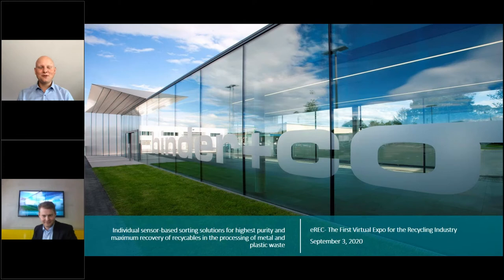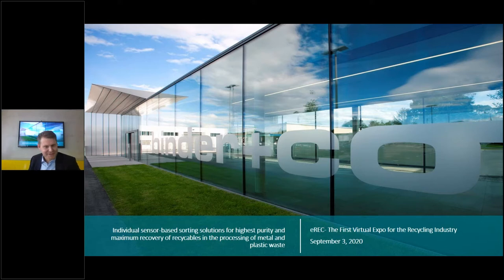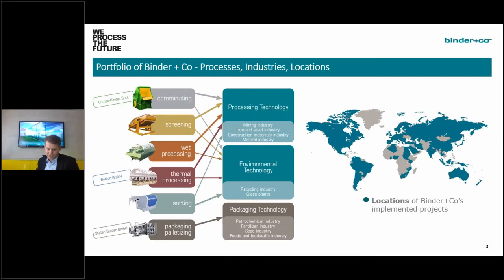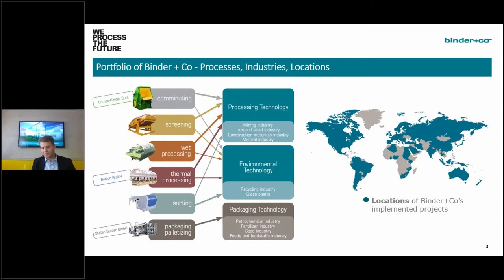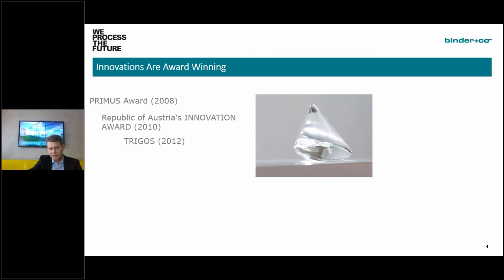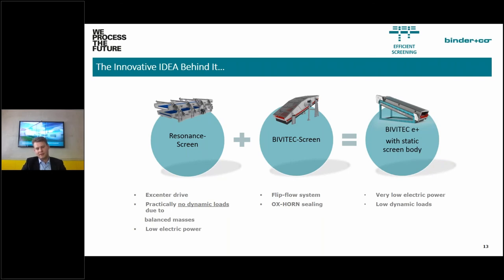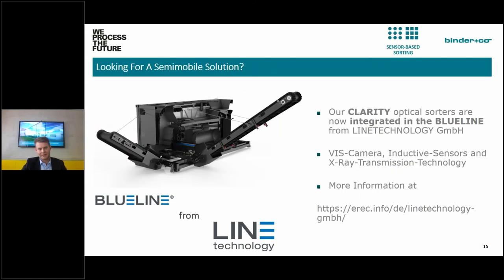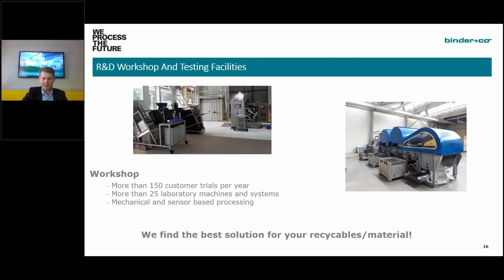Individual Sensor-based Sorting Solutions (Dr. Georg Weingrill, Binder+Co)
Dr. Georg Weingrill, product manager for sensor-based sorting of plastics and metals, will give an overview of the sorting solutions offered by Binder+Co. Our expert will discuss both mechanical engineering (chute and belt sorting machines) and sensor technologies (visible light, near-infrared light and X-ray transmission). The benefits for the customer will be explained on the basis of application examples from the processing of packaging waste and metals. In addition, our expert will present our product innovation in the screening of recyclables. A new type of flip-flow screen ensures low investment costs with minimal dynamic loads, low energy consumption and adaptable screen characteristics.